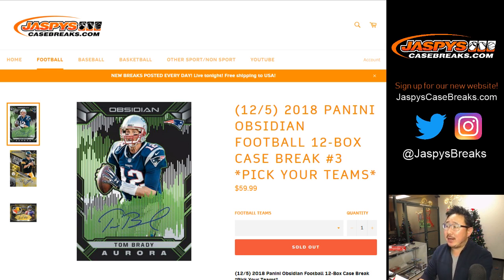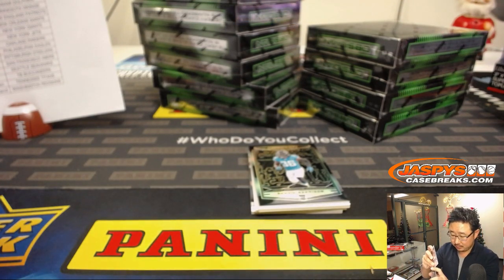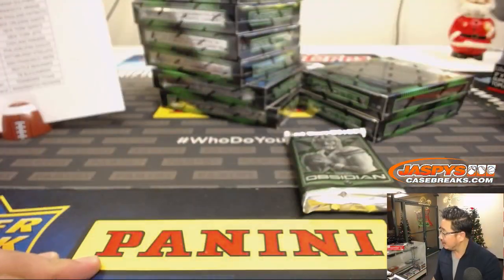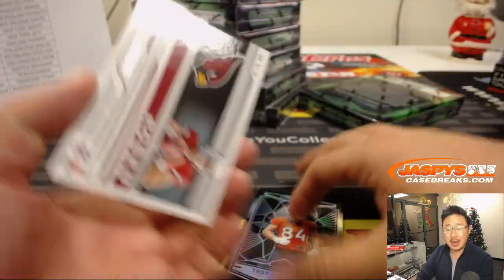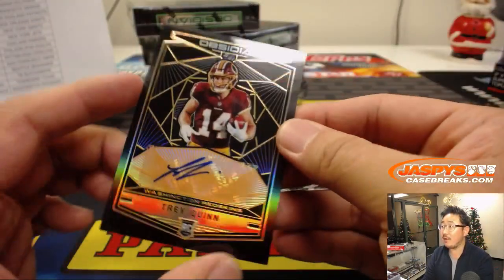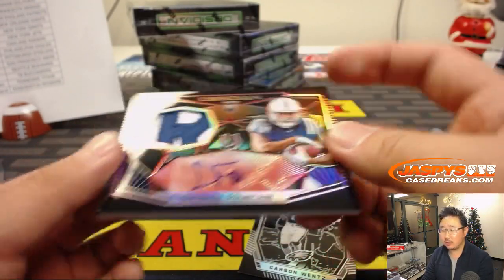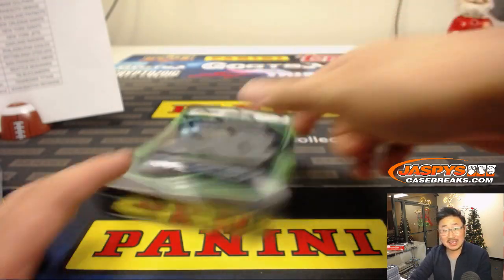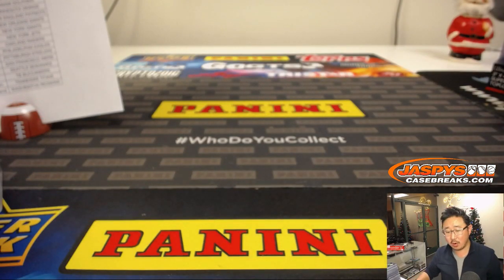W, 12/05/18 || 12Box PYT #3 || 2018 Panini OBSIDIAN Football (NFL)